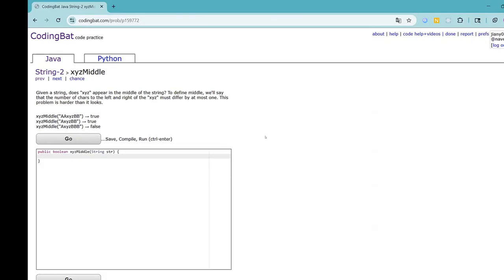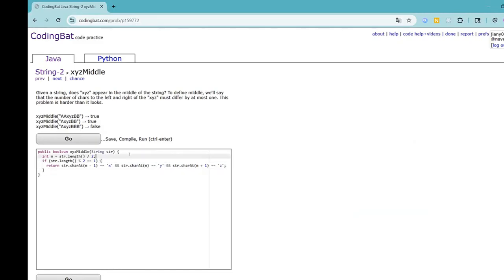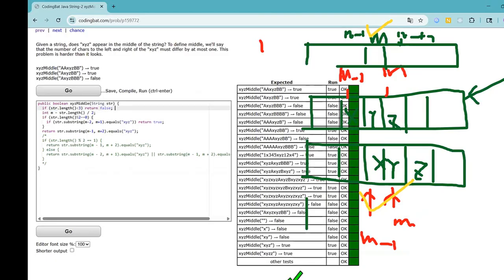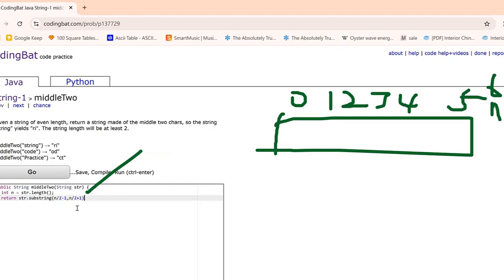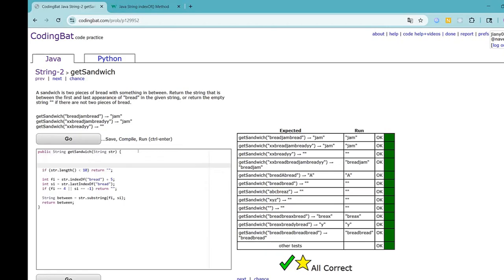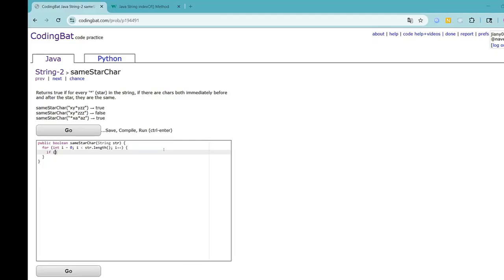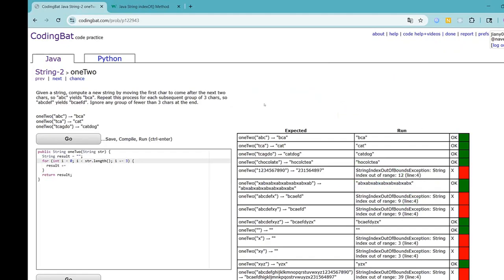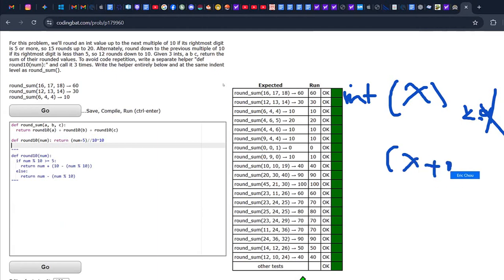Week 10: 08/11/2025